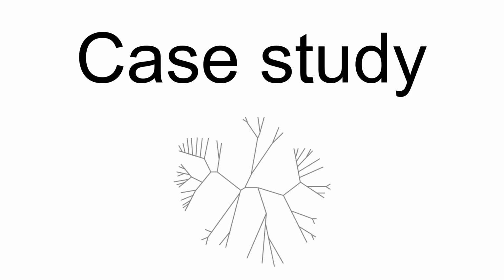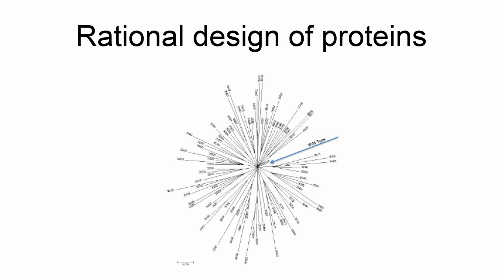Infologs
Infologs are independently designed synthetic genes derived from one or a few genes where substitutions are systematically incorporated to maximize information. Infologs are designed for perfect diversity distribution to maximize search efficiency.
Typical protein engineering methods rely on screening a high number (106-1012 or more) of gene variants to identify individuals with improved activity using a surrogate high throughput screen (HTP) to identify initial hits.  Unfortunately, results are defined by what is screened for, thus the “hit” from the HTP screen often has very little real activity in a lower throughput assay more indicative of the improved functionality for which the protein is being developed. By adapting the standard algorithms for engineering complex systems to work with biological systems, the resulting process enables researchers to deconvolute how substitutions within a protein sequence modify its function. Combining these algorithms with an integrated query and ranking mechanism allows the identification of appropriate sequence substitutions. Infologs refers to the set of designed genes, singular use Infolog describes an individual variant.